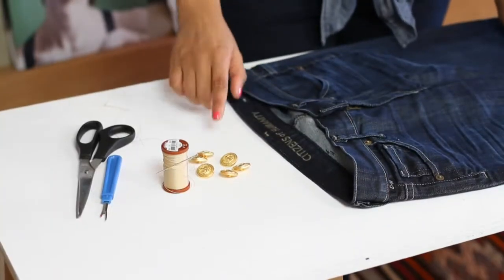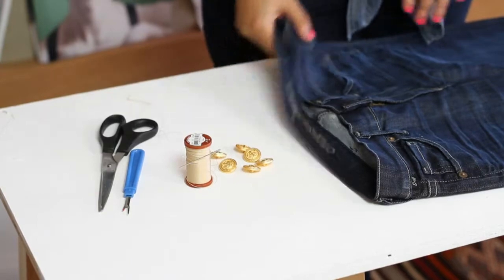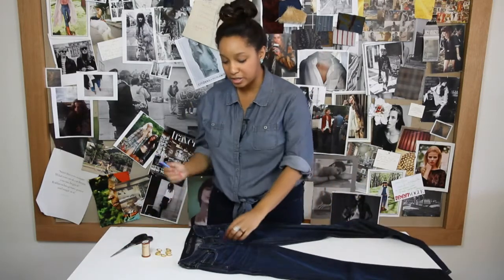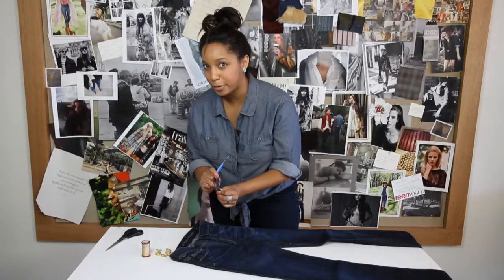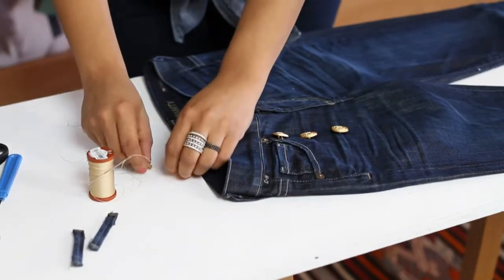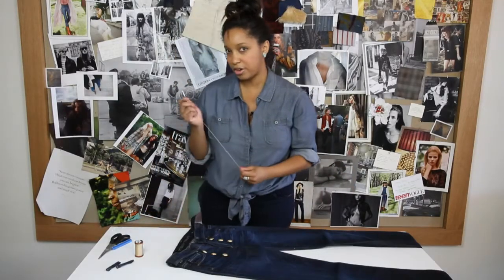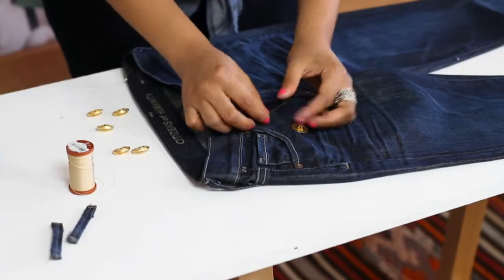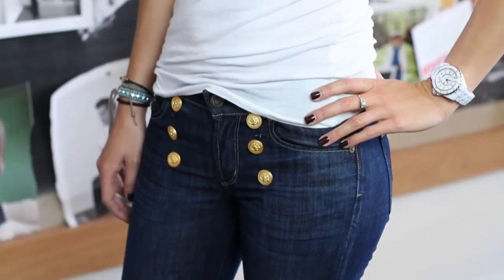How to Make Sailor-Inspired Jeans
How to Make Sailor-Inspired Jeans. Part of the series: Fashion & Jeans. Making sailor-inspired jeans is a great way to give an old pair of clothes a completely new and interesting look. Make sailor-inspired jeans with help from a wardrobe stylist and fashion blogger in this free video clip.